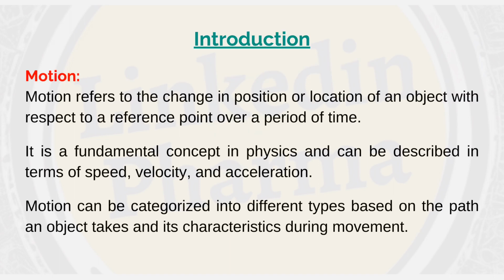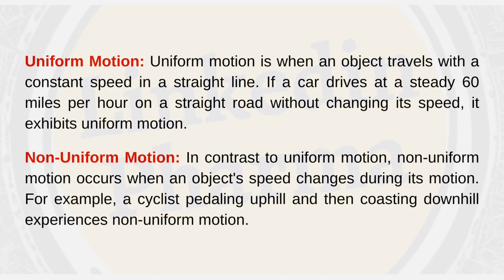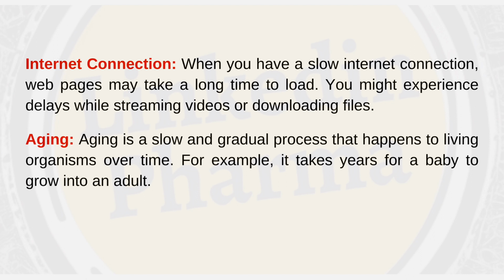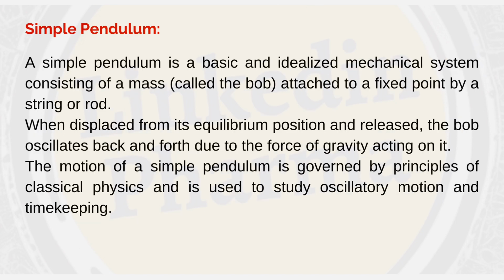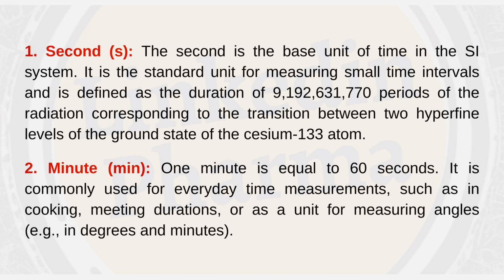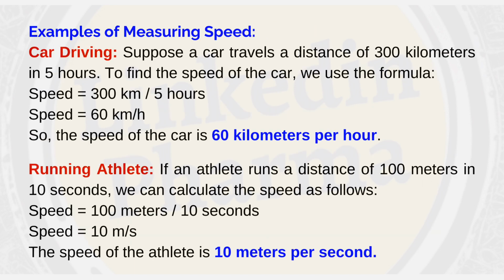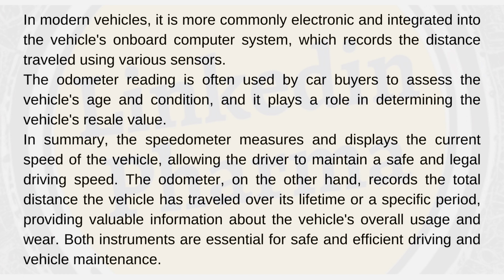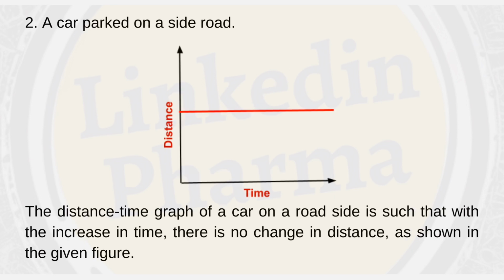Understanding Motion and Time | Science Class 7 Chapter 9 Explained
In this video we dive deep into Chapter 9 Motion and Time.
Science is all around us and understanding motion and time is crucial to comprehending the fundamental principles of our universe. In this chapter we explore the concepts of motion its types and how we measure it. Additionally we delve into the intriguing realm of time and its significance in our daily lives and scientific experiments.
Our expert educators have meticulously crafted this video to make learning enjoyable and straightforward. We break down complex ideas into easily digestible explanations ensuring that all students regardless of their level of familiarity with the subject can follow along effortlessly.
The video offers a comprehensive explanation of the key topics covered in Class 7 Science Chapter 9. We also provide real life examples and exciting demonstrations to enhance your understanding and spark your curiosity.
Whether you are preparing for an exam or simply have a thirst for knowledgebthis video is an excellent resource for anyone looking to grasp the concepts of motion and time in Science.
Join us on this educational journey as we unlock the mysteries of motion and time in Class 7 Science Chapter 9. Happy learning.

Chapter 9
Science experiments
Science education
Motion basics
Time measurement
Class 7 CBSE
Interactive Learning
Physics for kids
Science Concepts
Motion types
Time In Physics
Science Curriculum